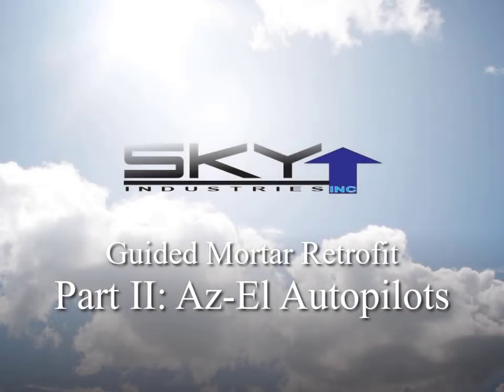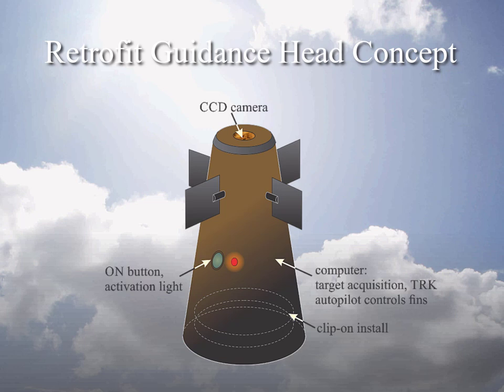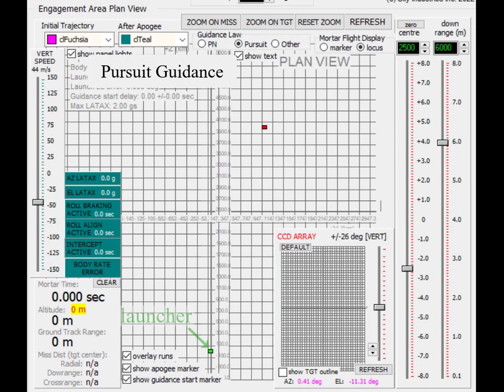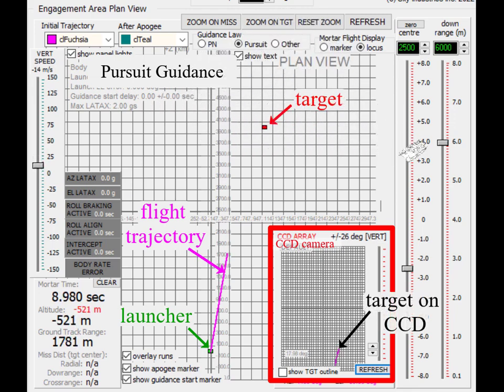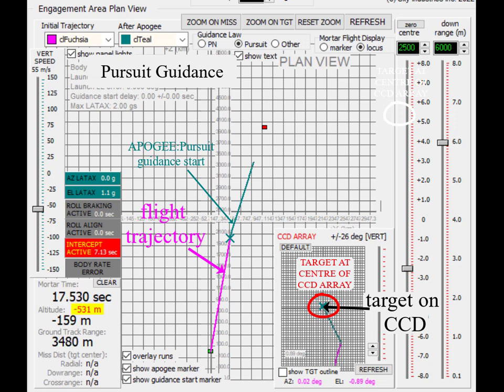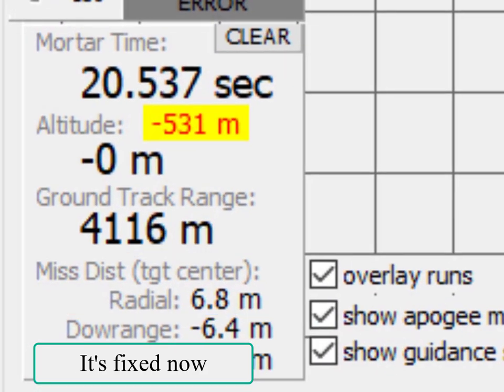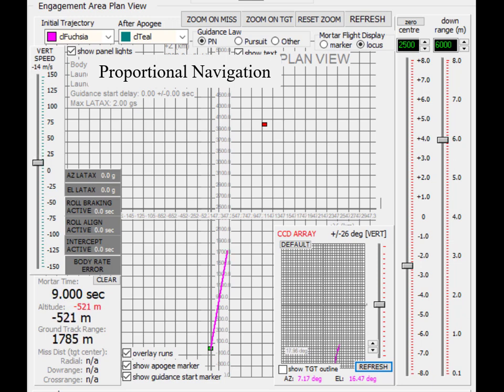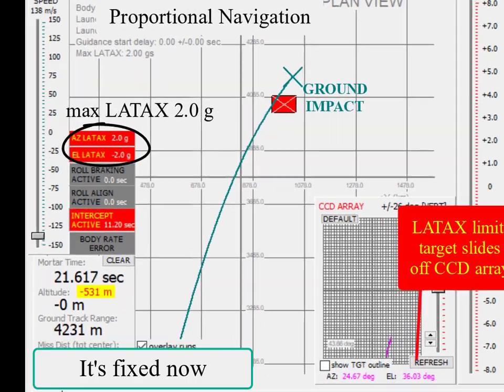Guided Mortar Retrofit Part II Az El Autopilots 03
Concept: inexpensive conversion of unguided mortars and rockets into Precision Guided Munitions (PGM).

Brief explanation of two options for azimuthm, elevation autopilots for for a command-to-line-of-sight (CLOS) nosecone guidance head that can be retrofit to an unguided mortar or rocket.

Option 1: Pursuit Guidance

Option 2: Proportional Navigation

Clip guidance head onto unguided mortar,  mortar hits designated target; target designation is by AI target recognition, laser designator by drone, or command-to-line-of-sight (CLOS) by ground operator using low bandwidth video link.

Autopilot solution is also applicable to consumer and military drones.

Part III:  Roll autopilot behaviour

Part IV:  Statistical results